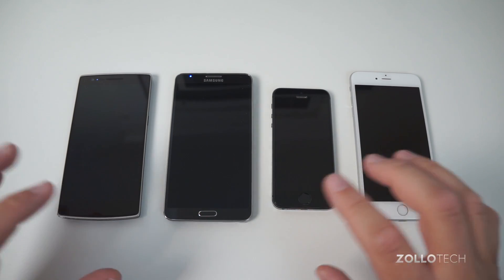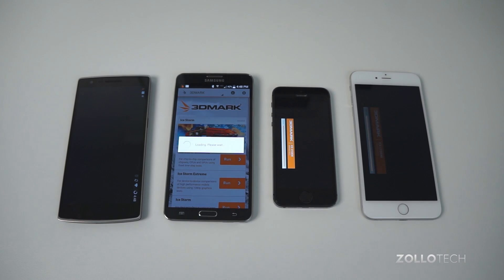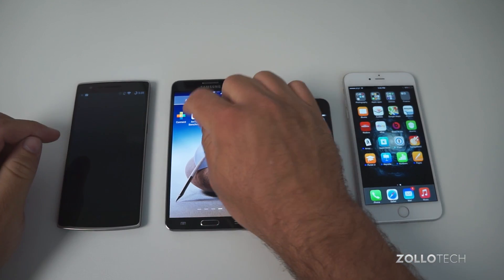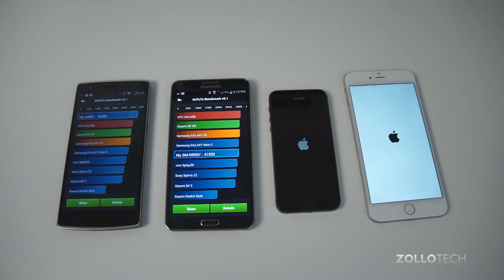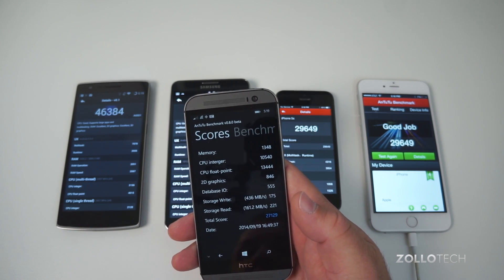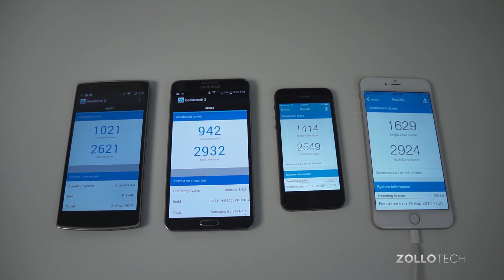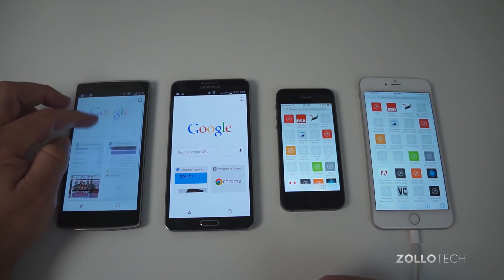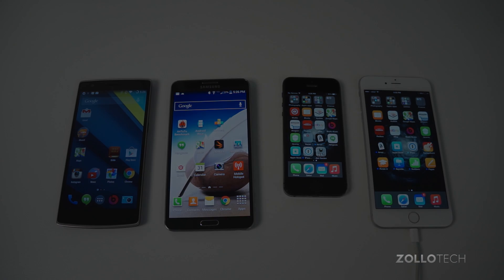iPhone 6 Plus vs ONEPLUS One vs Galaxy Note 3 vs iPhone 5s - Benchmark test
In this video I compart the benchmarks of the iPhone 6 Plus, ONEPLUS One, Galaxy Mote 3, iPhone 5s and HTC One (M8) Windows Phone.  I use 3DMark, Antutu, Geekbench and do a browser test using Safari and Chrome.